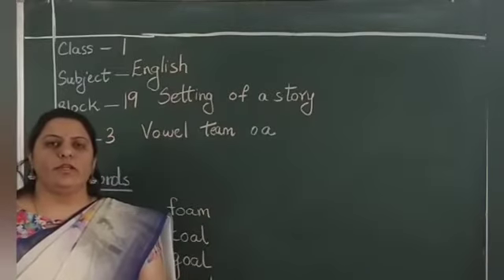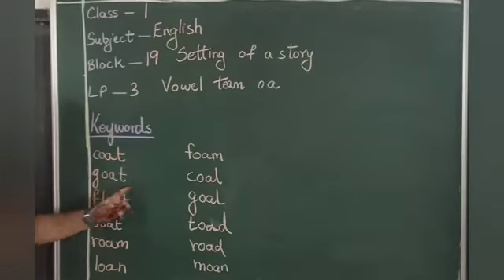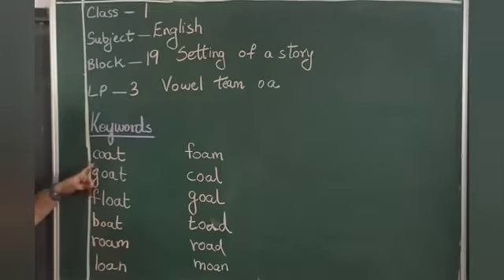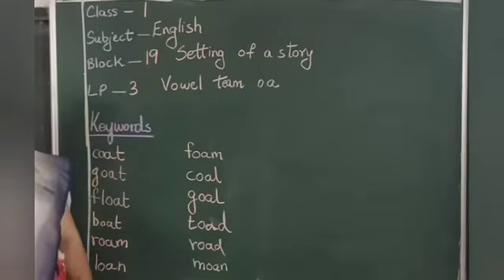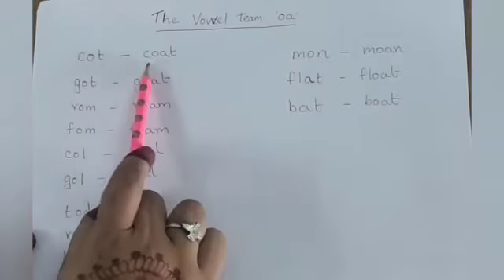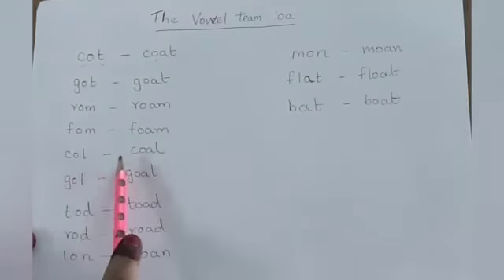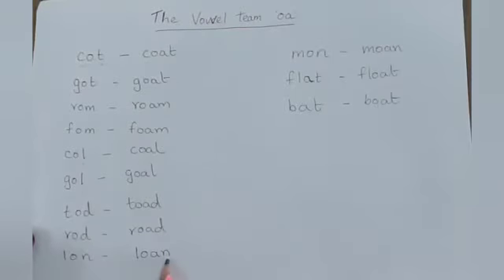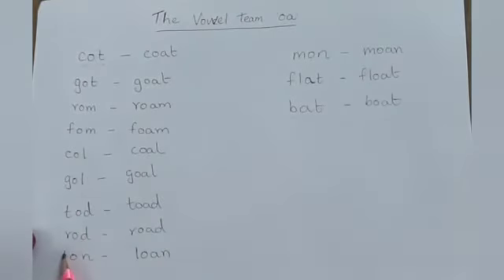Date: 11-02-2021 Class: 1 Subject : English Block -19 S3 Vowel team oa